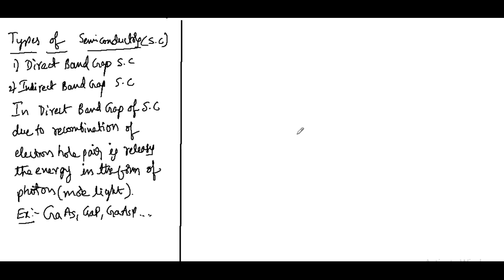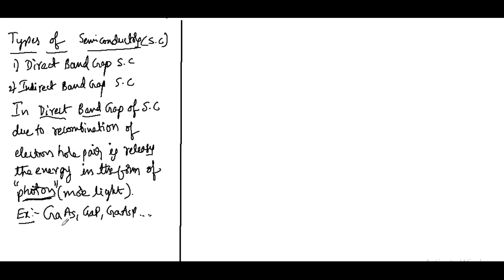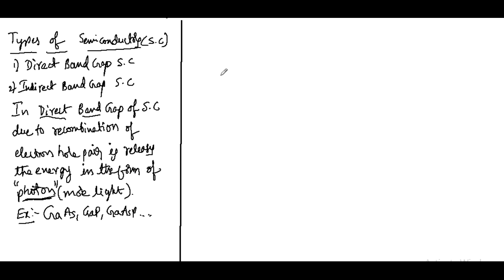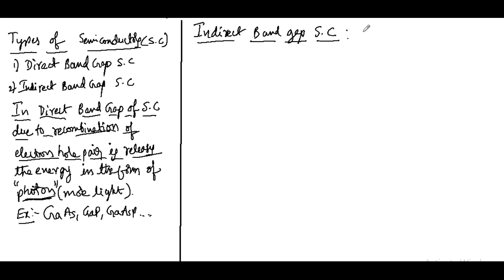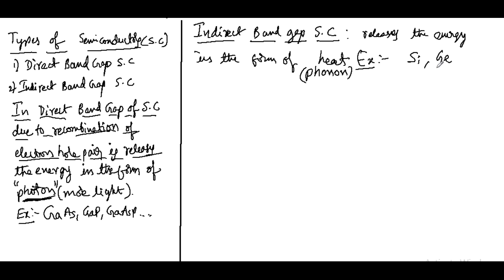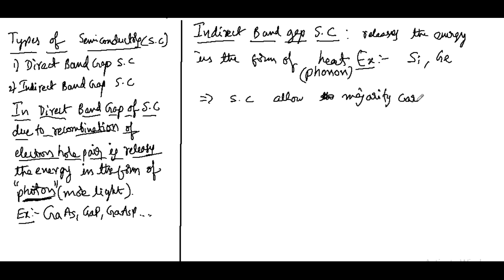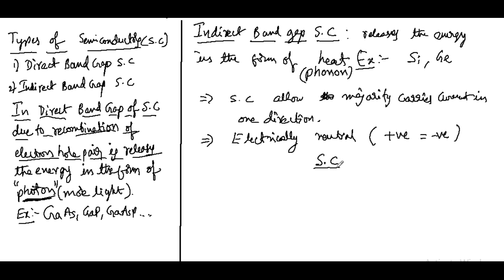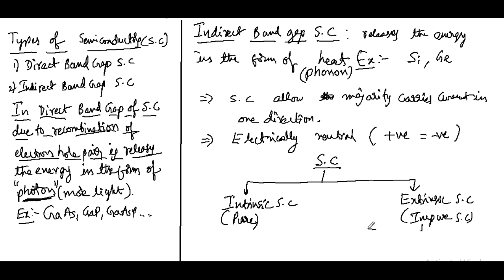7 Types of semiconductors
EDC - Electronic Devices & Circuits
Basic Electronics
Analog Electronics